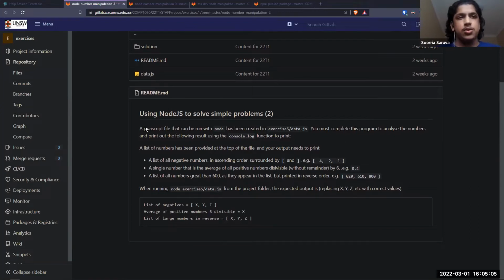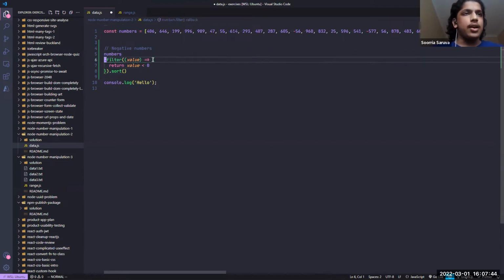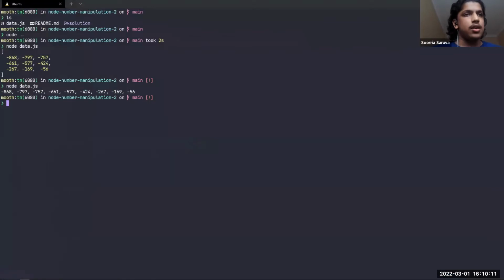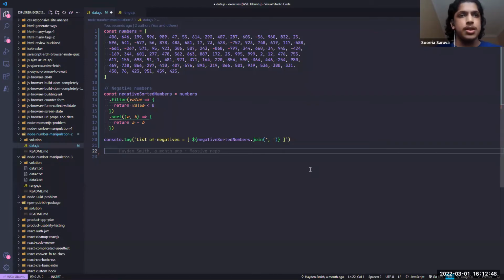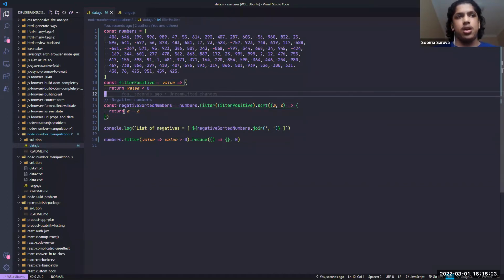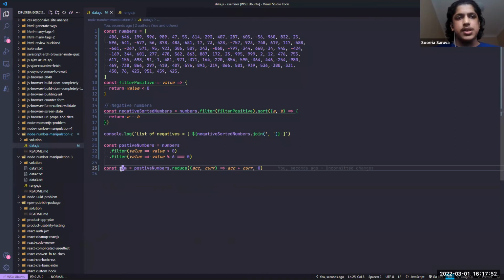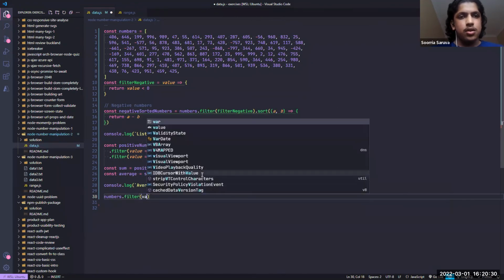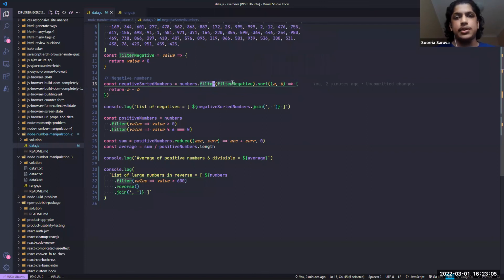COMP6080 Tutorial - node-number-manipulation-2